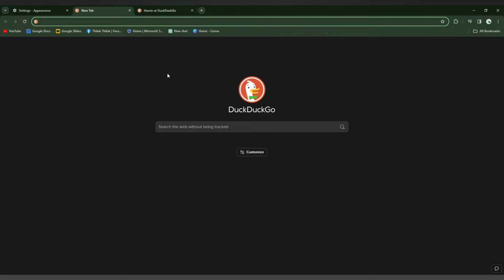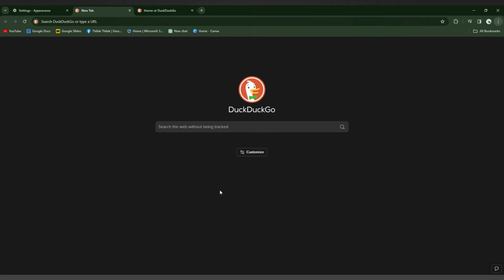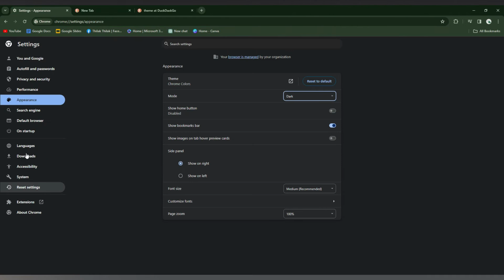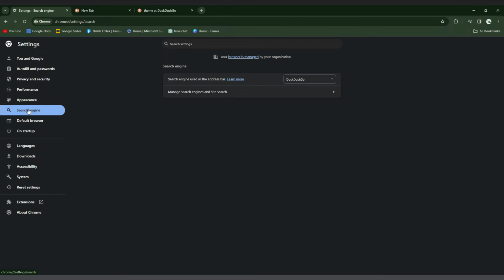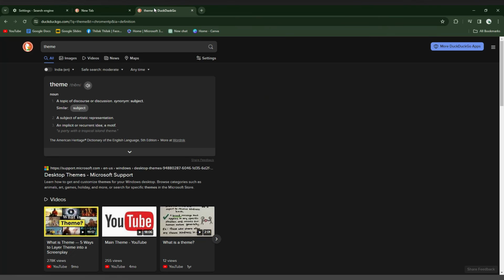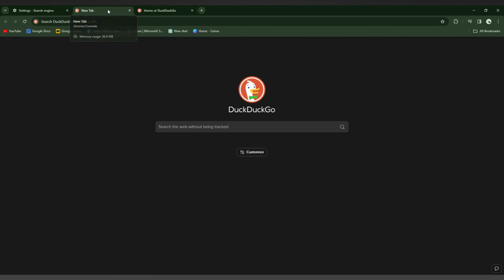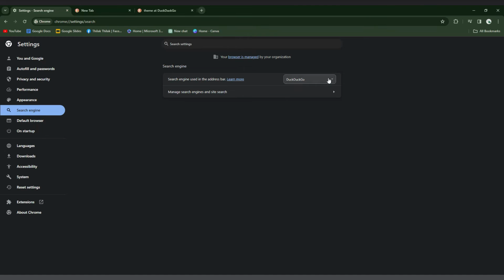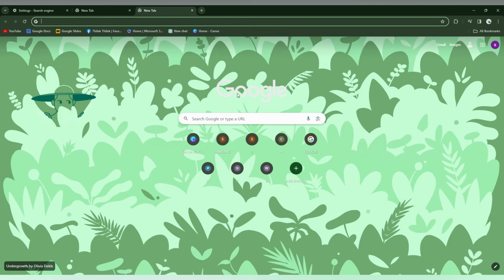How to remove duckduckgo search from google chrome